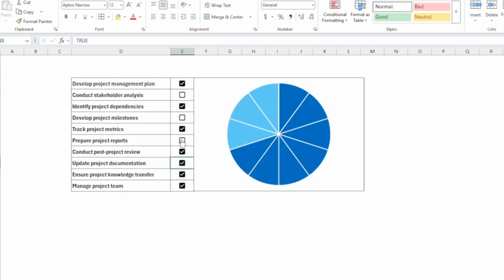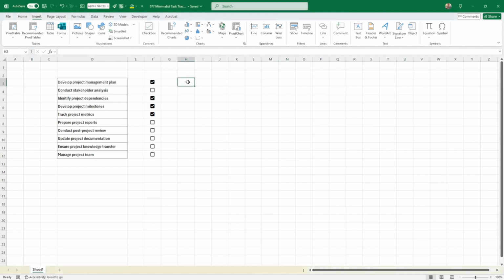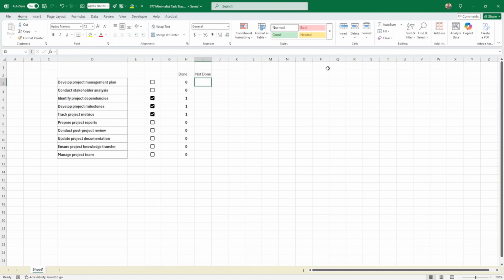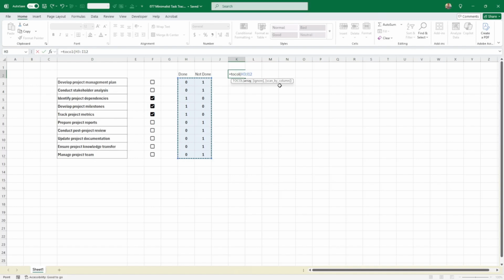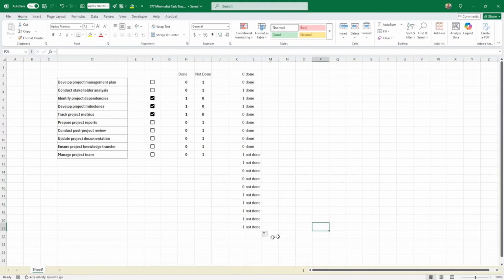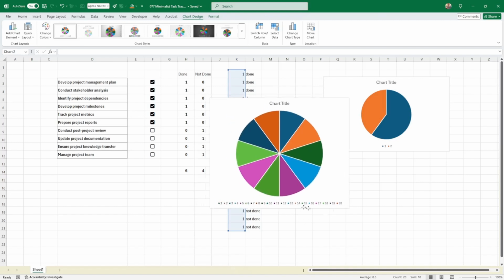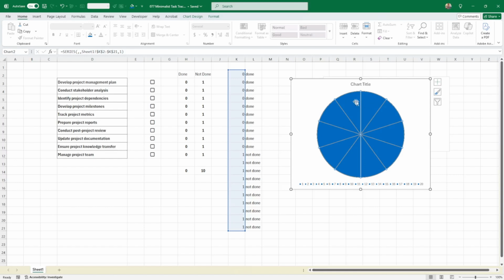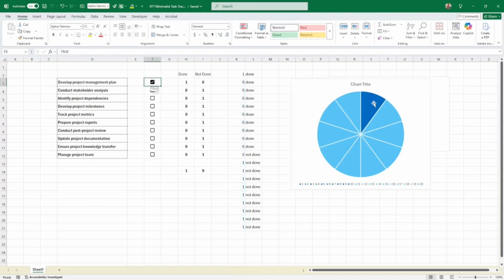STEP by STEP Minimalist Task List in Excel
Minimalist Task list in Excel for your Project, task or activities, can be used as a Project dashboard or progress chart

𝗥𝗲𝘀𝗼𝘂𝗿𝗰𝗲 𝗠𝗮𝗻𝗮𝗴𝗲𝗺𝗲𝗻𝘁

𝐏𝐫𝐨𝐣𝐞𝐜𝐭 𝐌𝐚𝐧𝐚𝐠𝐞𝐦𝐞𝐧𝐭

on this channel:
Excel tutorial

Task list in Excel

To-do list in Excel

Microsoft Excel tricks

Spreadsheet tutorial

Simple Excel demo

Productivity with Excel

Task management in Excel

Beginner Excel guide

How to use Excel for tasks

Dynamic task list in Excel

Excel task tracker

Create task lists in spreadsheets

Easy Excel tips for beginners

Filters and tags in Excel

Organizing tasks with Excel

Learn Excel basics quickly

Automate tasks in Excel